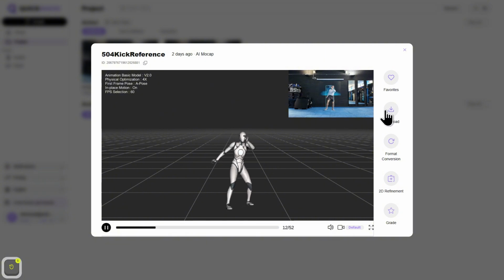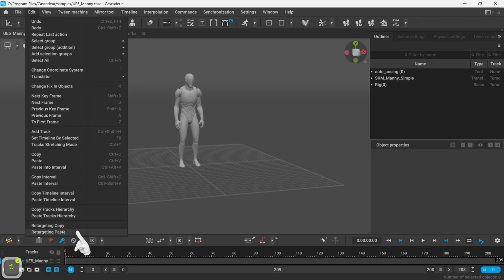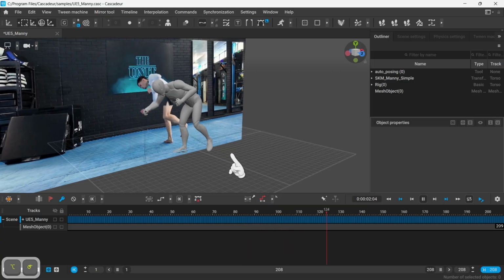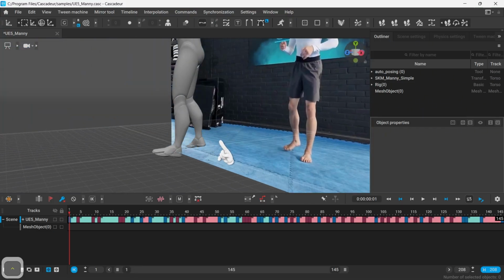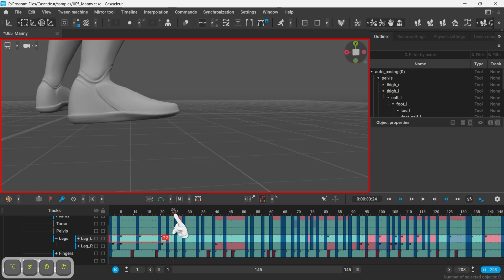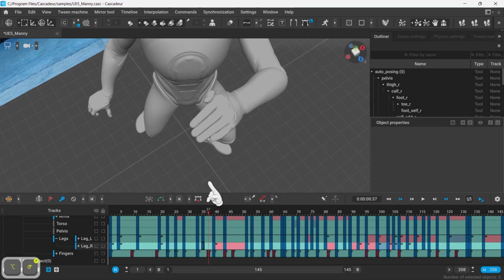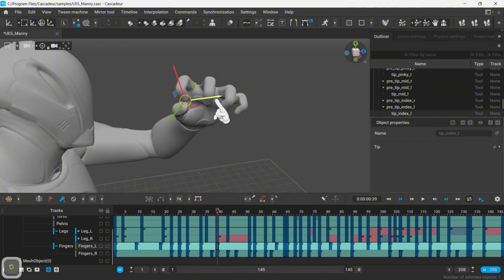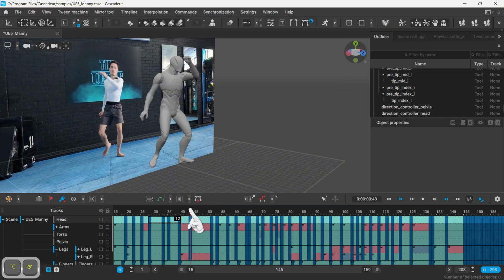Cascadeur for Noobs: My Easy AI Mocap Cleanup Workflow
Welcome to Part 2! If you are a noob to Cascadeur, this video is the perfect place to start. I am breaking down my personal workflow for importing and refining the 60fps AI motion capture data we generated previously in Quick Magic.

I am not doing a tedious, full frame-by-frame cleanup here. Instead, I am showing you the practical, step-by-step process of how I use Cascadeur's tools to smooth out the animation, adjust the physics, and get the Unreal Engine 5.6 Manny rig ready for production.